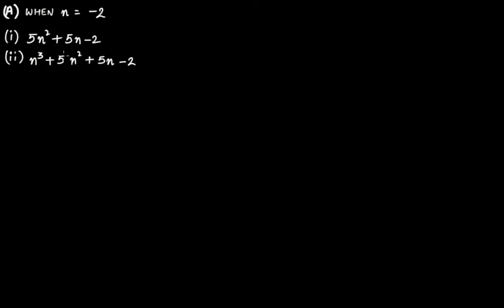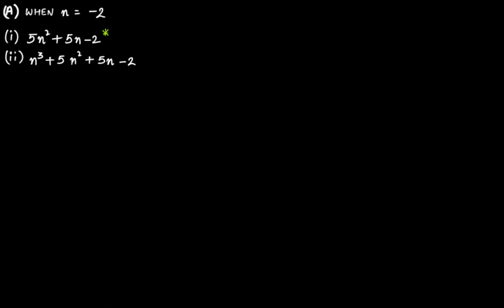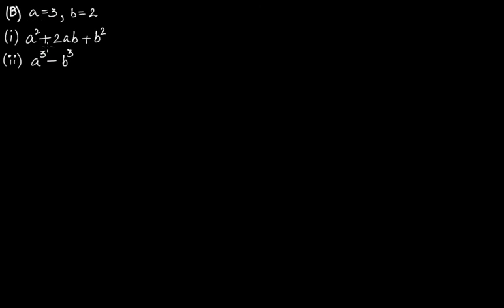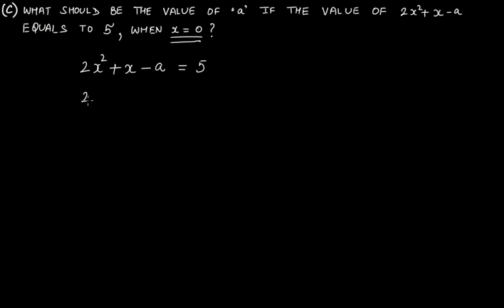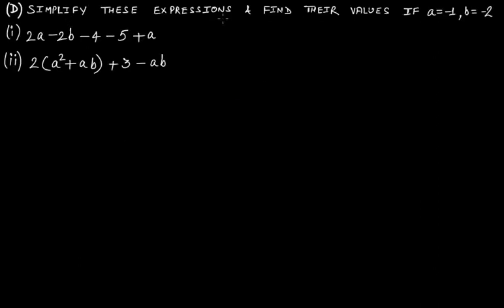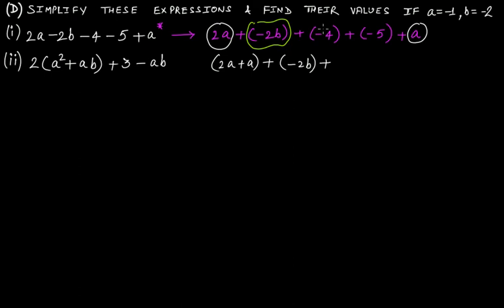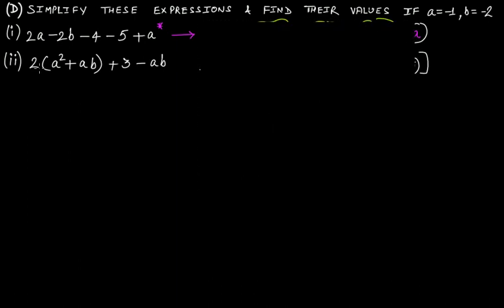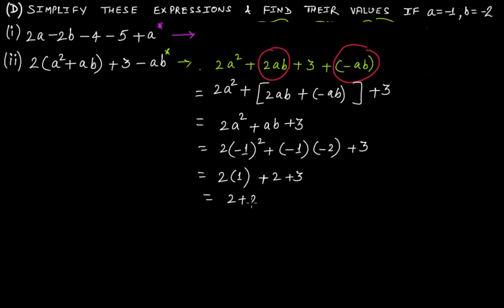Problems on Finding Values of Algebraic Expressions || Algebra || C.B.S.E. Grade 7 Mathematics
This video tutorial covers the following:
(1) How to find values of algebraic expressions?

Other useful links to related topics:
Please follow the below links to the video tutorial on 'like and unlike terms of an algebraic expression':

Please follow the below link to the video tutorial on 'numerical coefficients & literal coefficients of an algebraic expression':

Please follow the below link to the video tutorial on 'factors of terms of an algebraic expression':